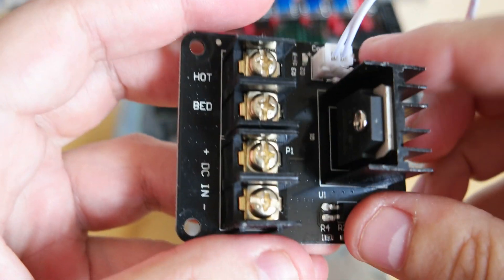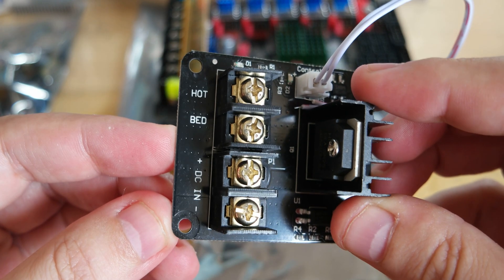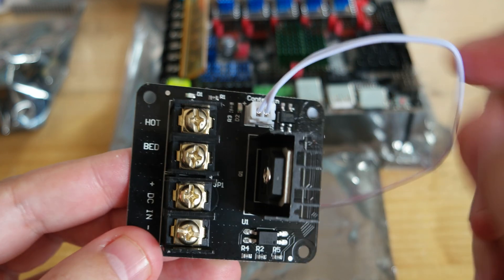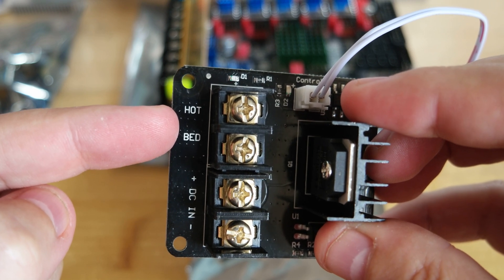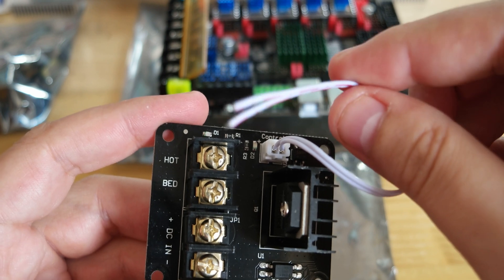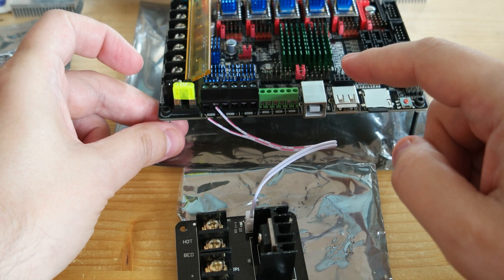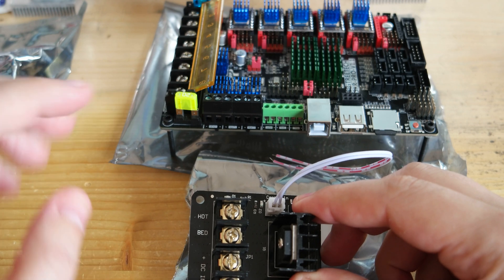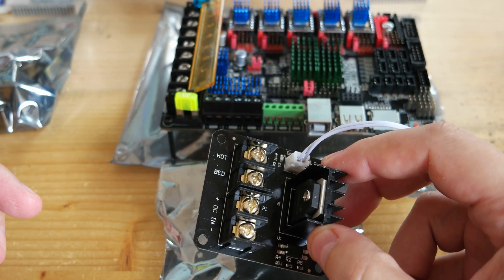BIGTREETECH SKR Pro V1.1 and Heated Bed Power Module /Hotbed MOSFET Expansion Module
Here is the BIGTREETECH SKR Pro V1.1 and Heated Bed Power Module /Hotbed MOSFET Expansion Module for Heat Bed or Extruders Heater Cartridge. This module is rated to support 25A but there are others with different supported Amps.

BIGTREETECH SKR Pro v1.1
BIGTREETECH SKR V1.4 & V1.4 Pro
BIGTREETECH SKR V1.3
Heated bed power module mosfet
TMC 2226
TMC 2209
TMC 2130
TMC 2208
Nema 17
Nema 17 geared 5:1